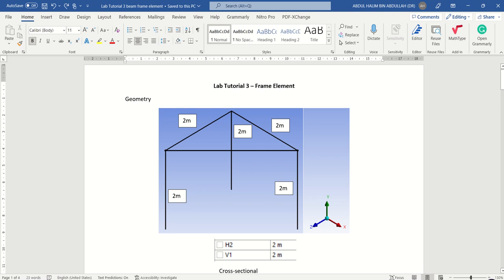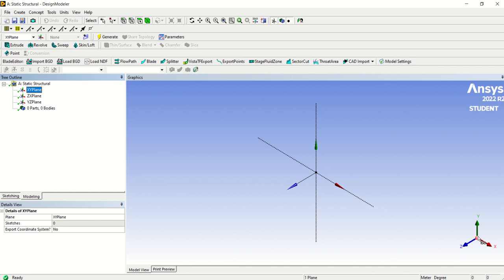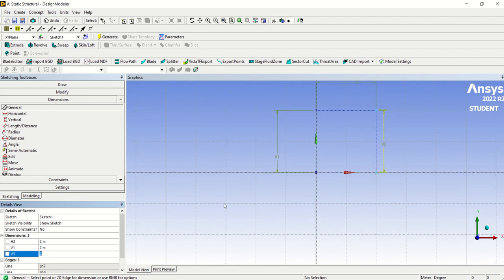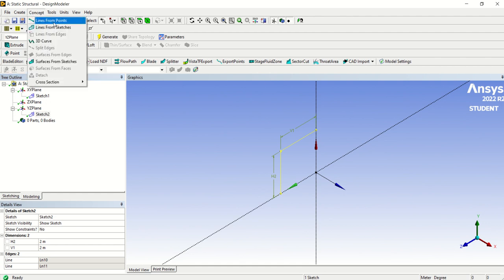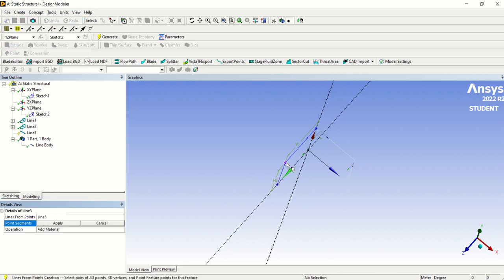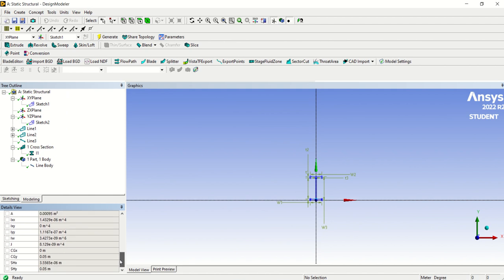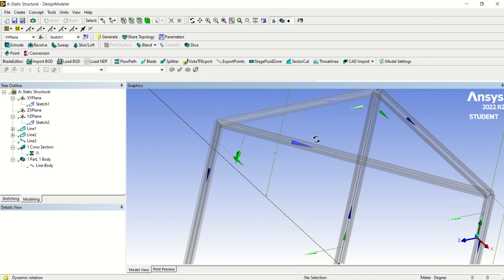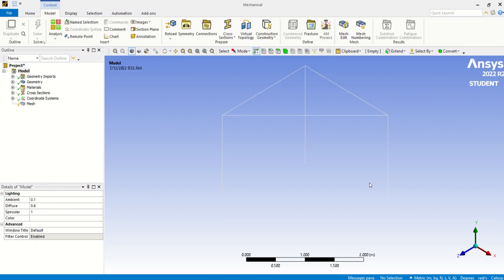Tutorial Frame 3.1